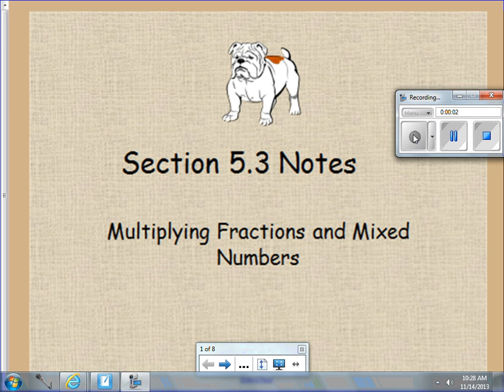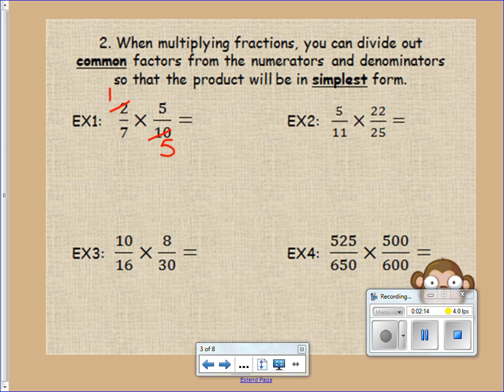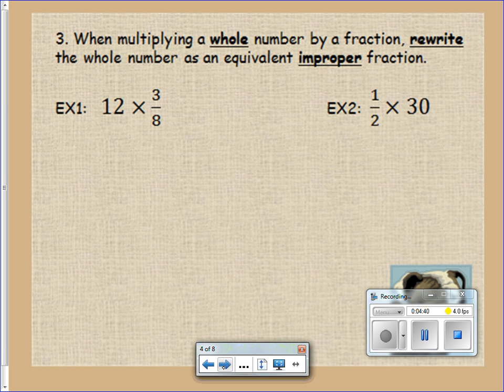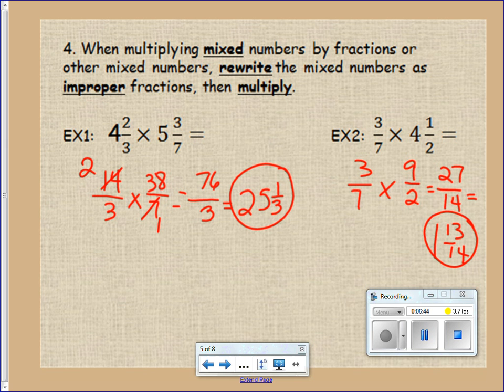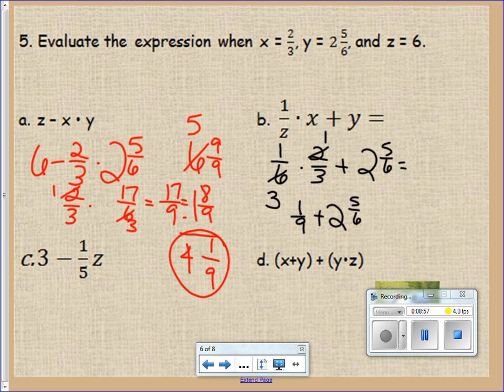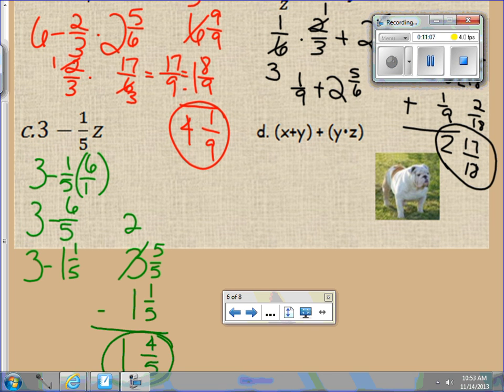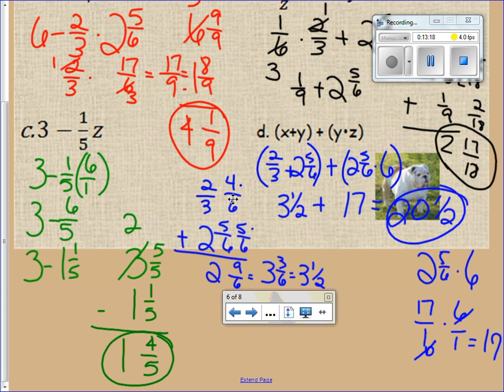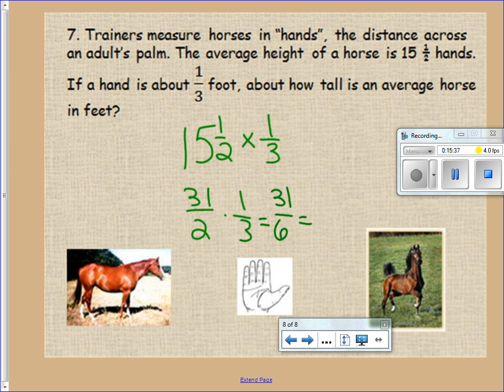5 3 Intro Multiplying Fractions and Mixed Numbers